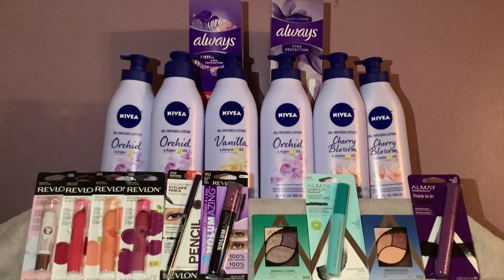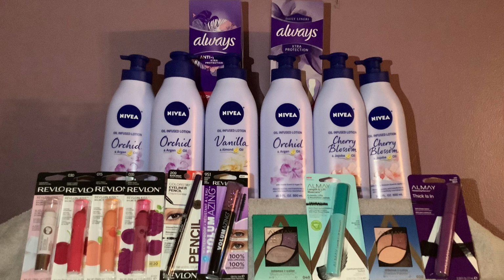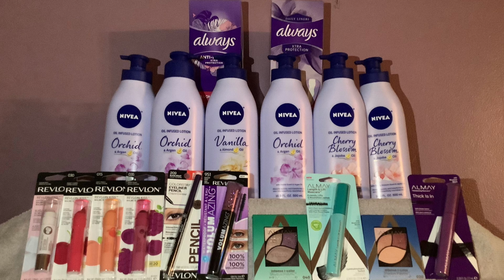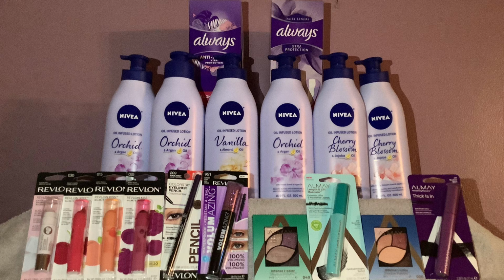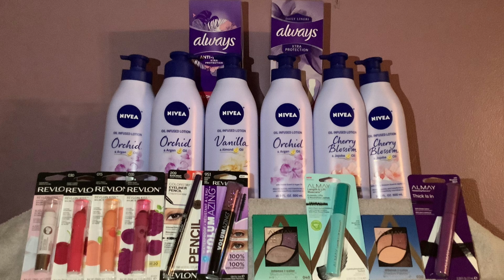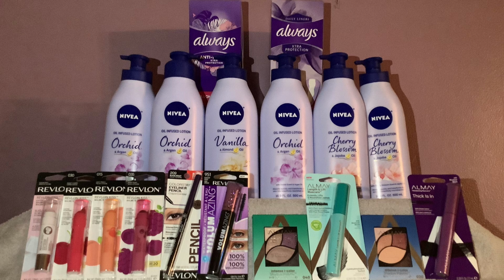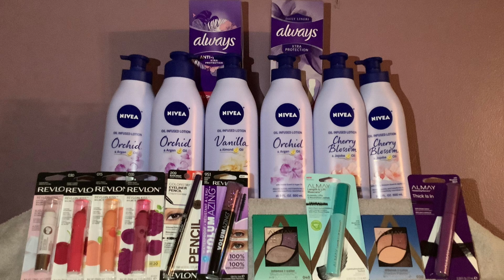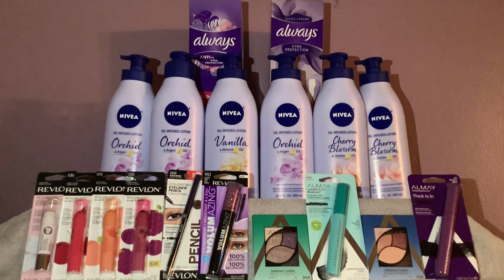***Almost free Beauty and Personal Care Products - 8/19/21***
ign up for rebate apps that give you cash back or points you can spend on gift cards.

*Join my Ibotta team where you'll enjoy saving money for yourself and the opportunities to earn team bonuses!
- earn cash back on select products

*Fetch - turn your everyday receipts into savings and earn points towards gift card purchases
Many, many products to earn points on every time you buy them and submit your receipt. It's just that easy!

*Shopkick- start earning “kicks” when you walk in the store door, scan featured items and submit purchase receipts then redeem your “kicks” for gift card(s) of your choice.
Use code: SALE786840

- earn cash back on select products when you submit your receipt after purchase.